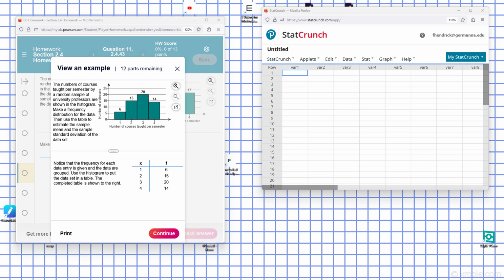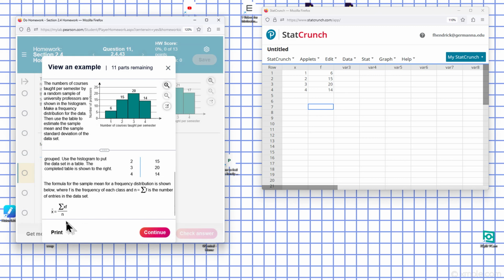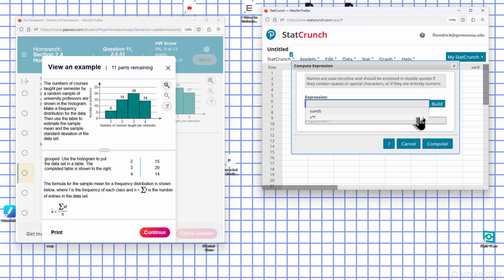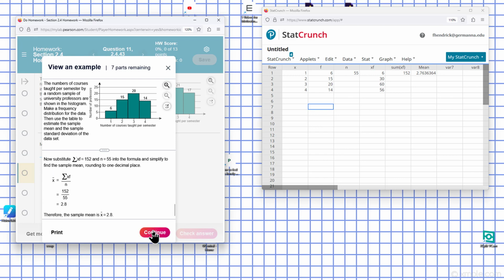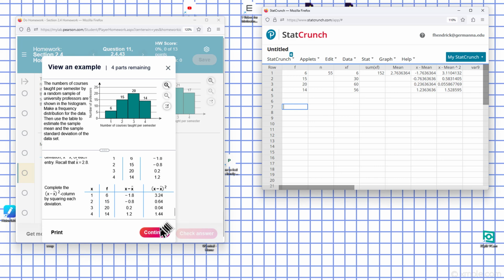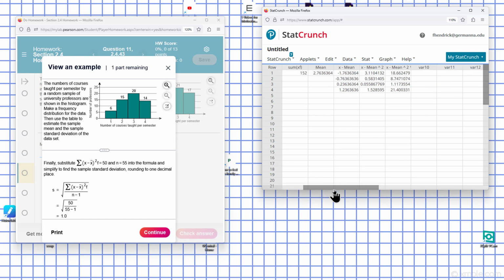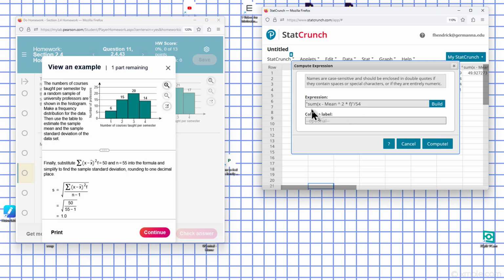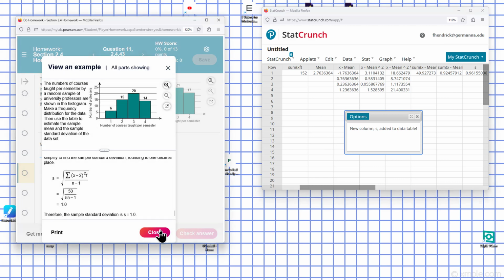2 4 43